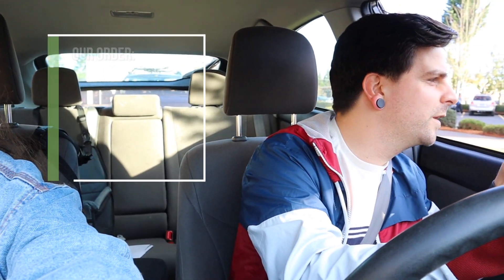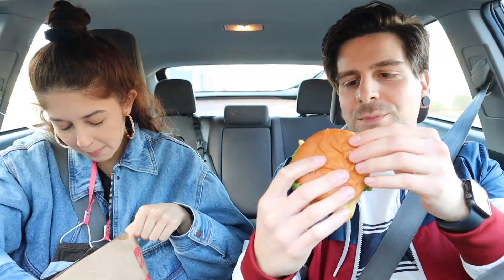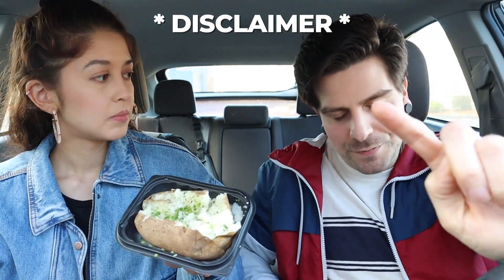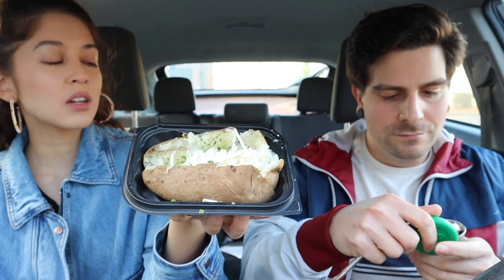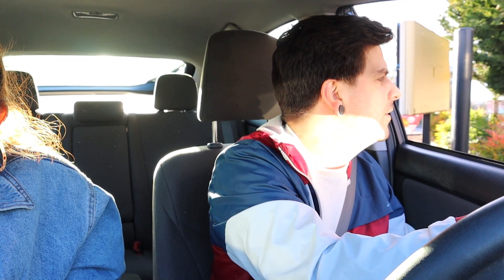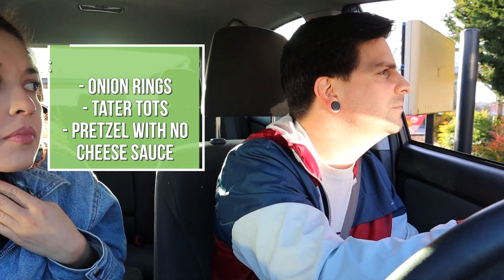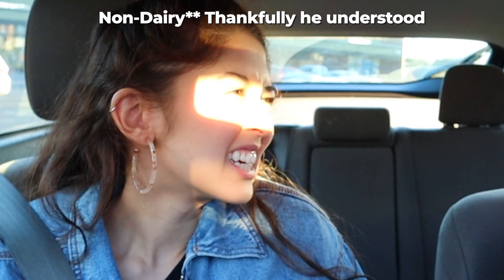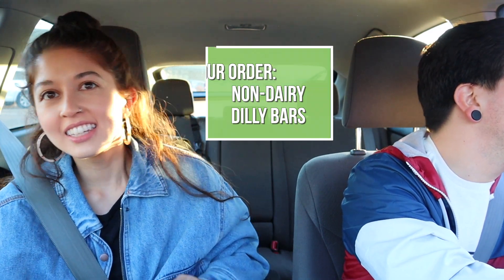Vegan Fast Food Taste Test 🍔😋#9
Today we are heading to 4 popular fast food chains and giving you an honest review of their vegan options!

⋇ ON US IN THIS VIDEO  ⋇

Timestamps:
(0:00) - Intro
(1:02) - Wendy's
(7:39) - Sonic
(13:12) - Dairy Queen
(15:41) - Pita Pit

Hi, we're Jasmine and Chris 🙃 Each week we share new videos including fresh and fun recipes, taste tests, vlogs, and more. When we’re not blogging or filming, you will probably find us enjoying live music, tending to our backyard garden or playing with our dogs. We invite you to join us in making the world a sweeter place ♥️

FTC: This video is not sponsored and all opinions are our own. Thank you for supporting Sweet Simple Vegan!